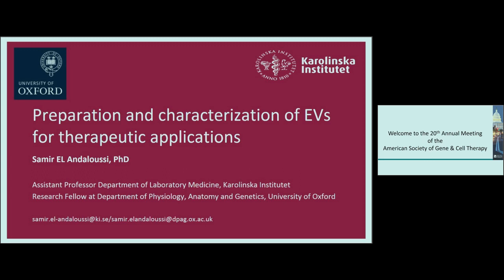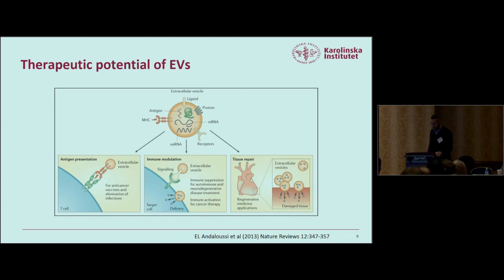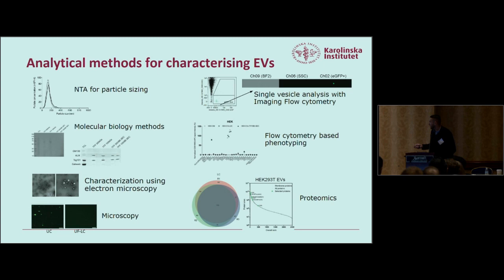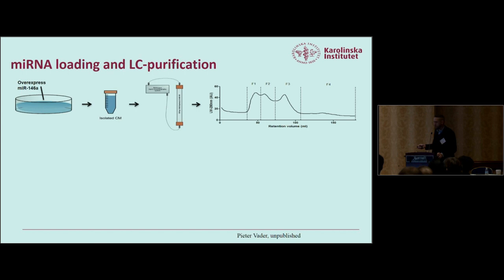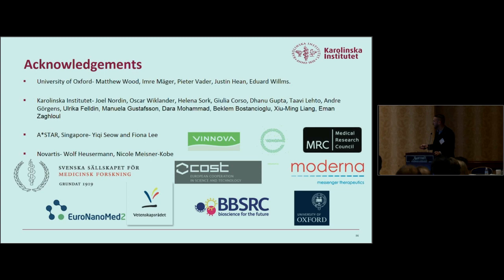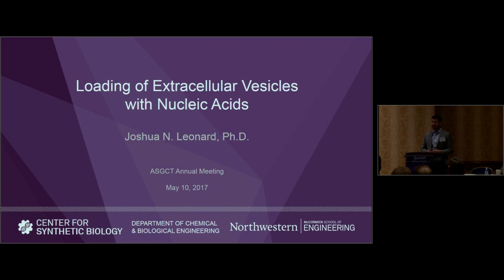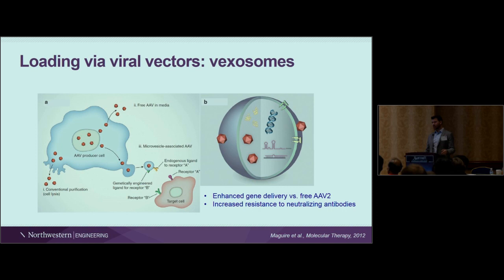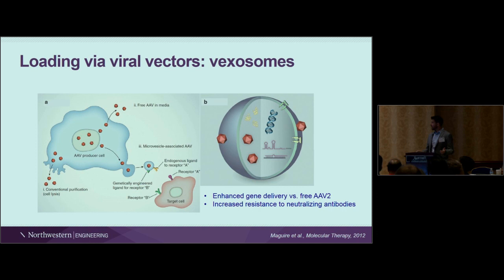Education Session 101 Introducing Therapeutic Exosome